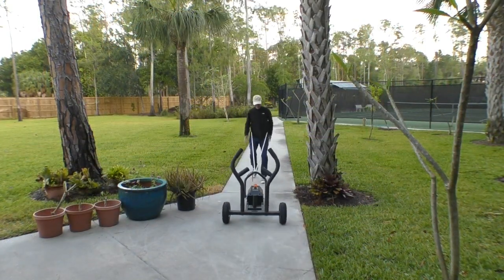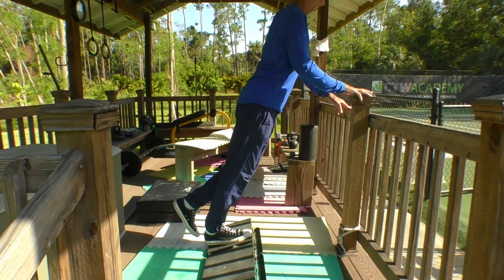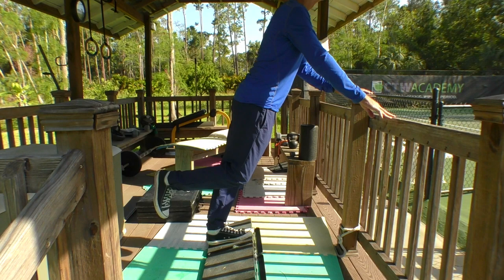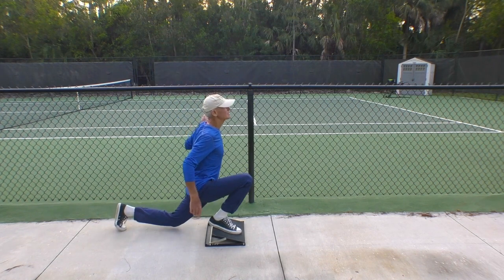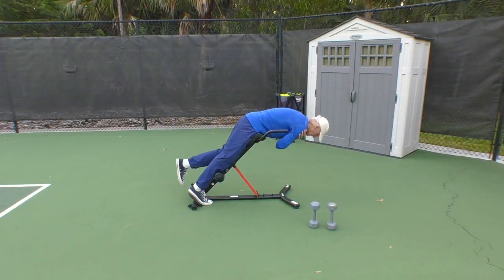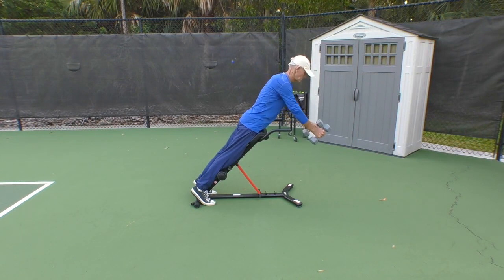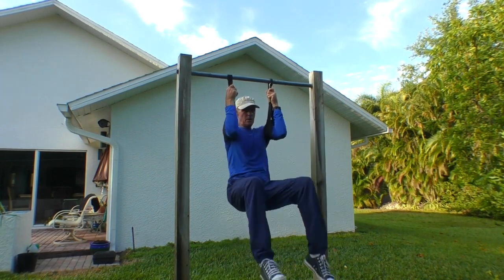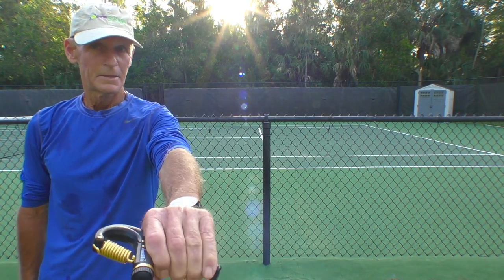How To Stay Flexible And Strong Into your 60's, 70's, 80's, and 90's